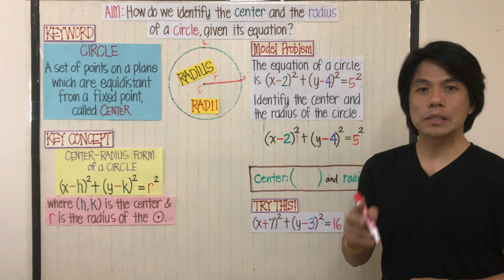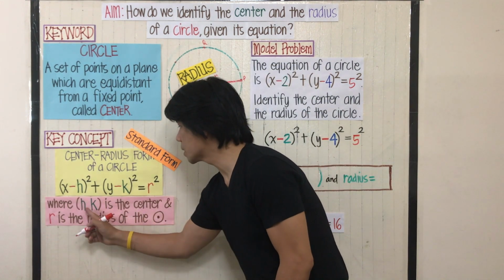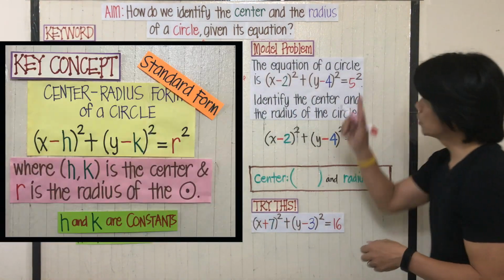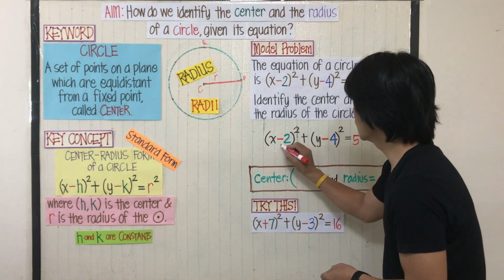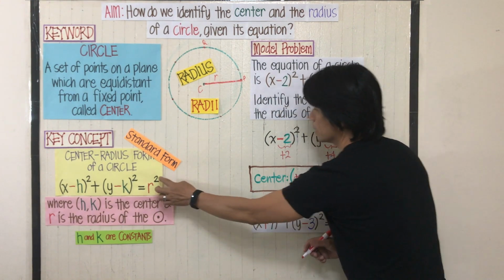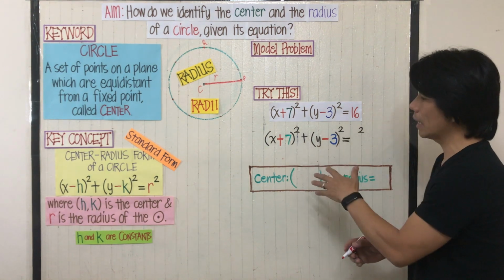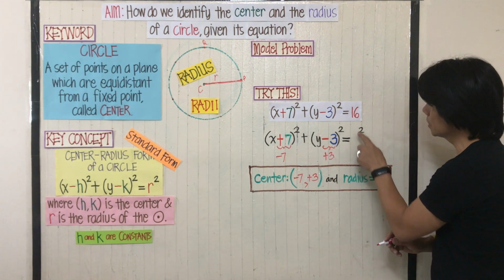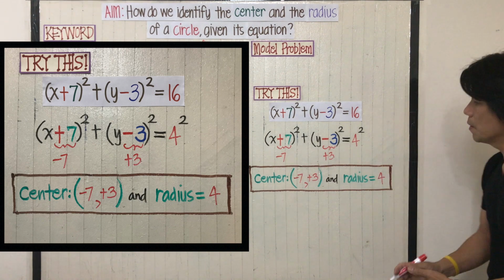gAIM2: Identifying Center And Radius Given Its Equation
ADDITIONAL RESOURCES